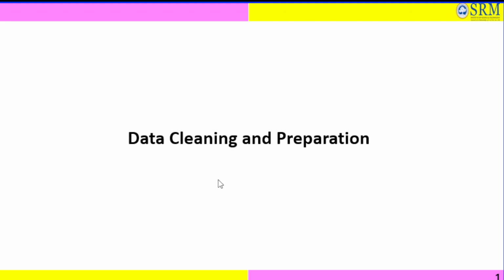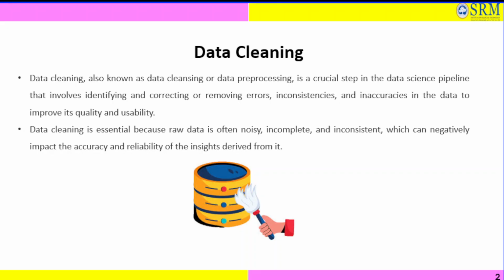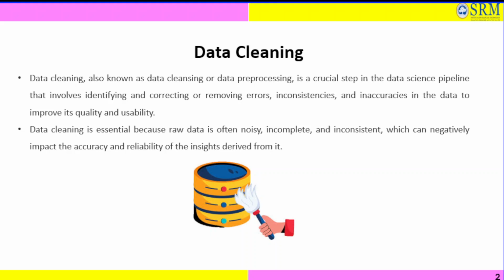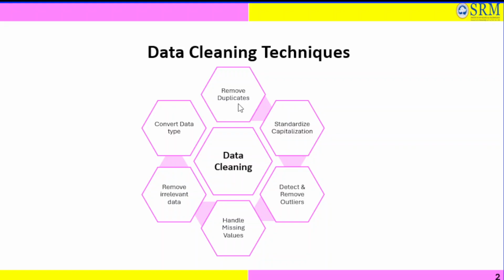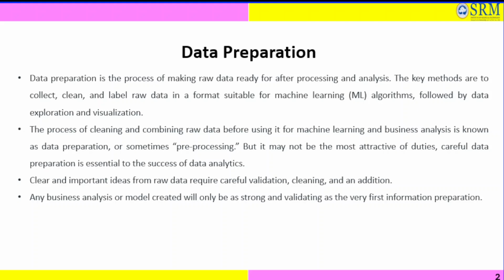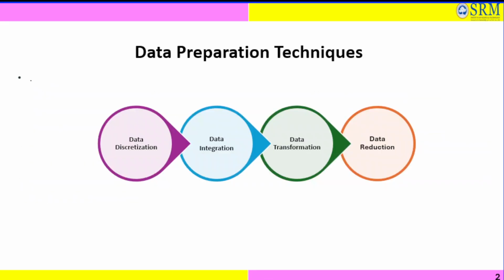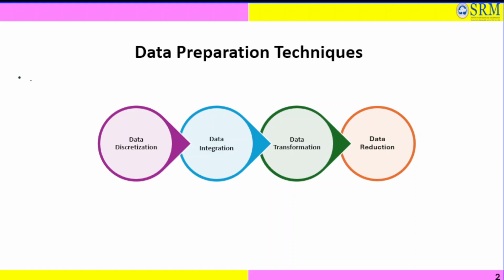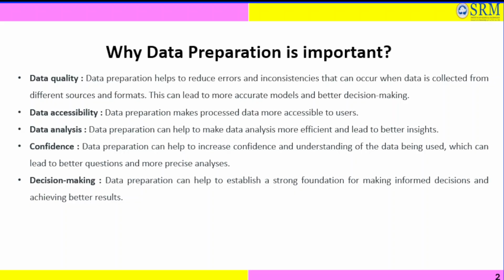2.5 | Data Cleaning and Data Preparation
Dive into the world of Data Science with Data Cleaning and Data Preparation! 🌟📈 In this video, we’ll explore how Data Cleaning and Data Preparation simplifies the process of creating informative and attractive statistical plots in Python.

What You’ll Learn:
• Data Cleaning
• Data Cleaning Techniques
• Data Cleaning Importance
• Data Preparation
• Data Preparation Techniques
• Data Preparation Importance